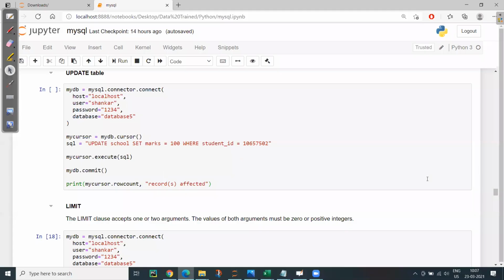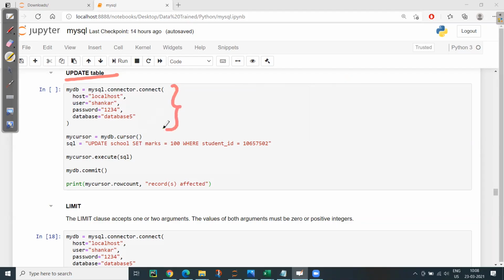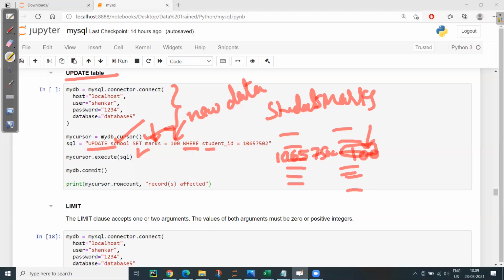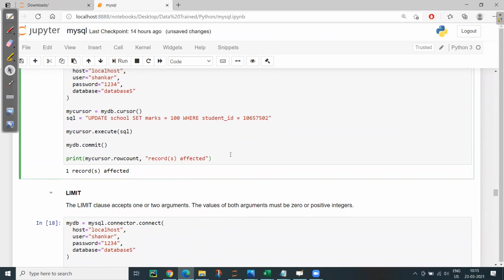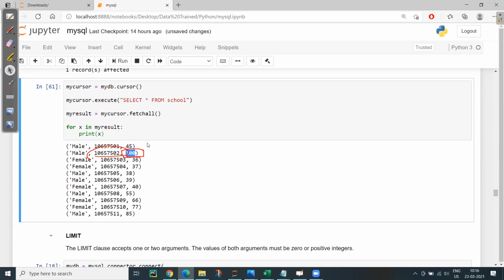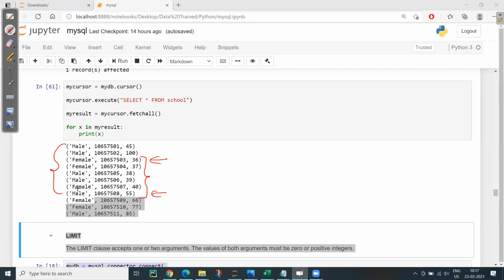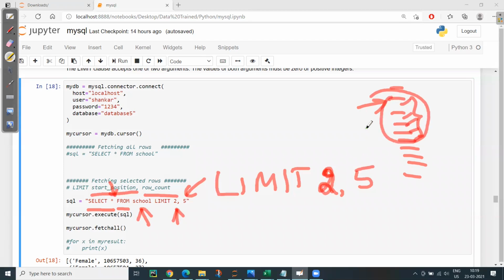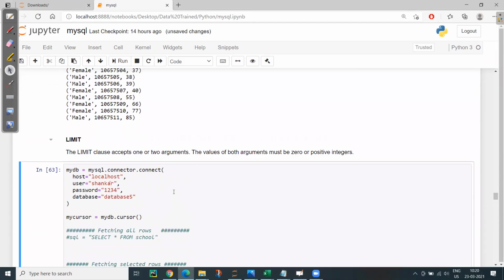Python in SQL in Sql advancesql basicsql mysql sql Lacture-8